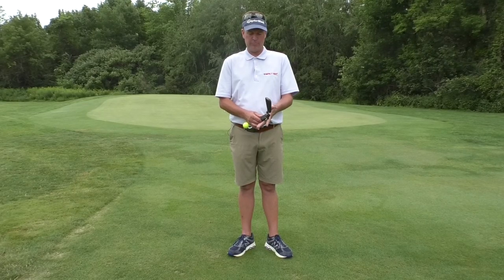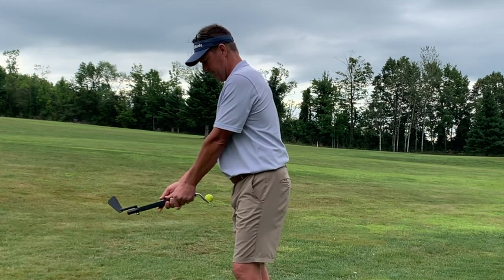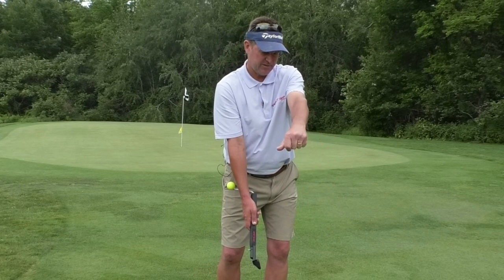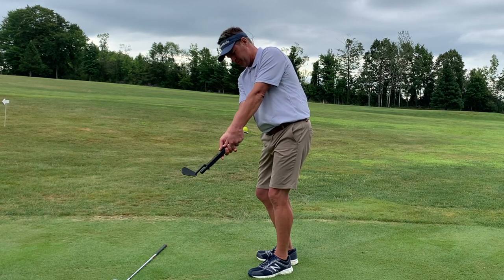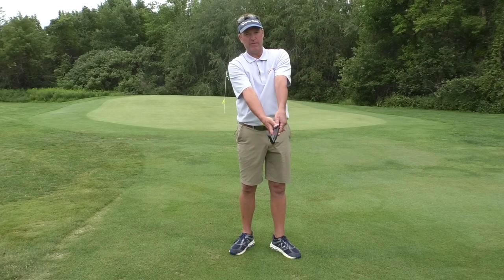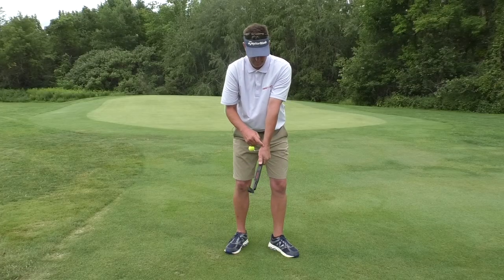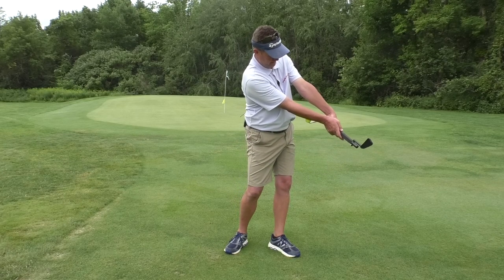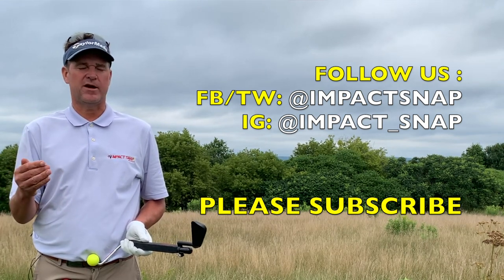IMPACT SNAP Micro-Wrist Movements - Golf Swing Training Series Part. 2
IMPACT SNAP Training Program 2.0 video 2 of 5... focus on the three major wrist motions: 1. ulnar deviation 2. bowing/flexion 3. supination